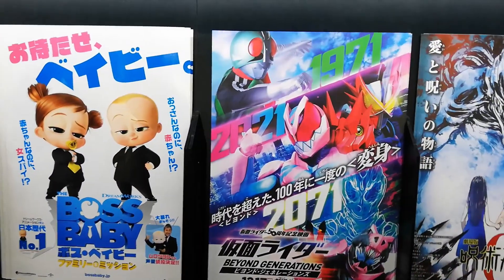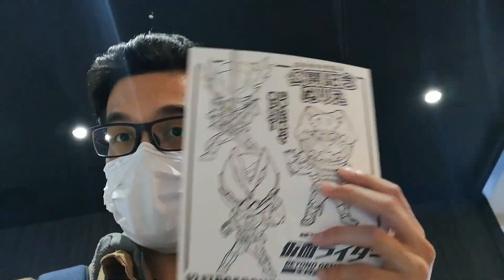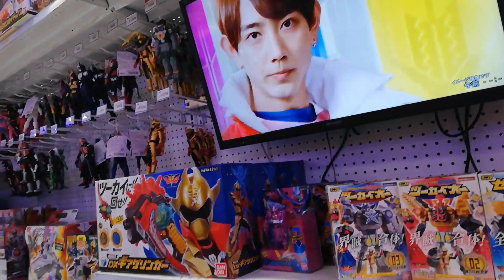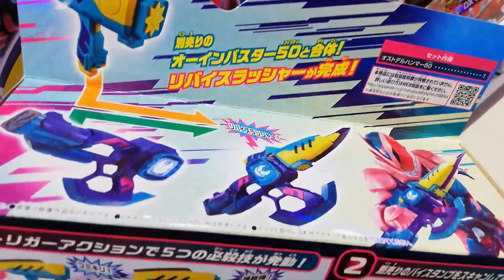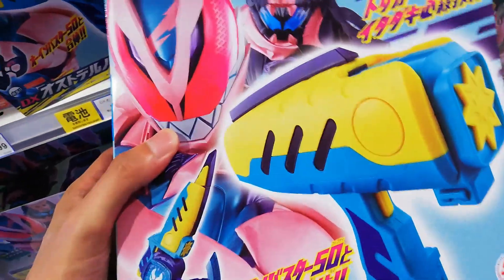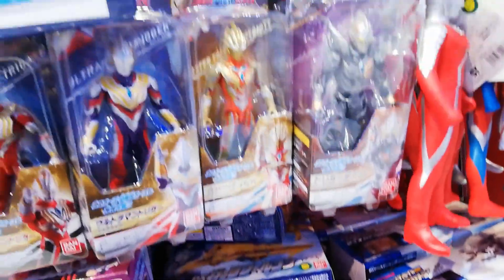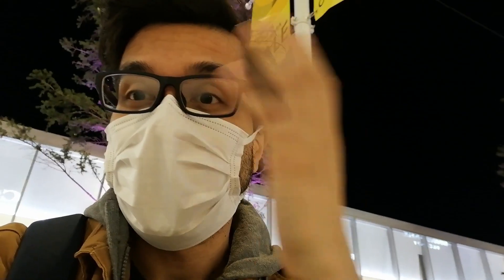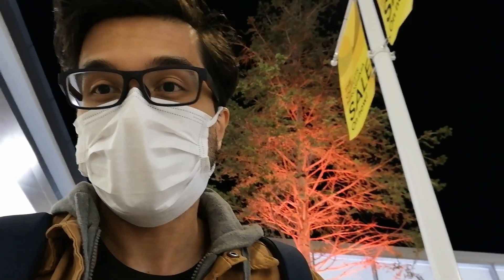Buying ALL the Kamen Rider Revice DX Vistamps at TRU JAPAN! Well, Almost... (Toy Hunting S5 E15)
I told myself I wouldn't do this.